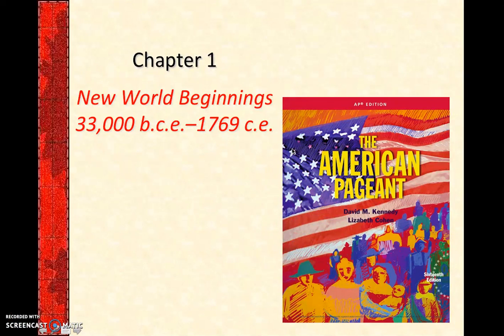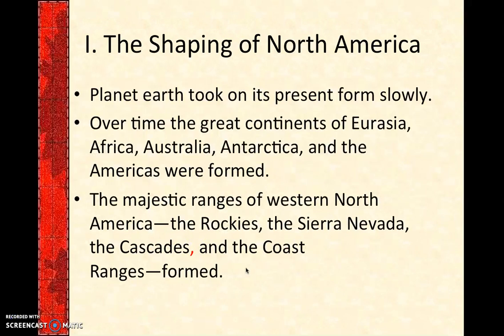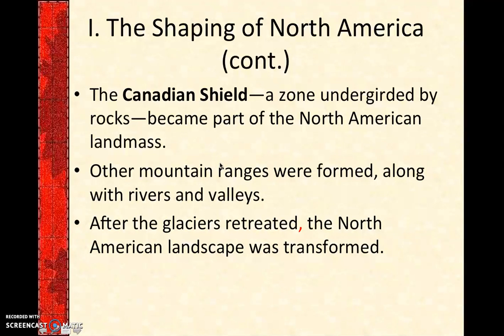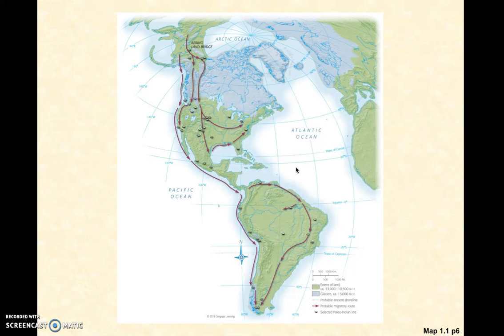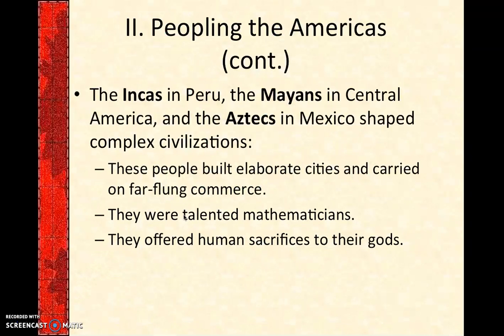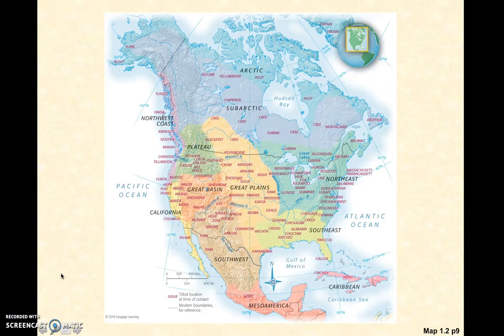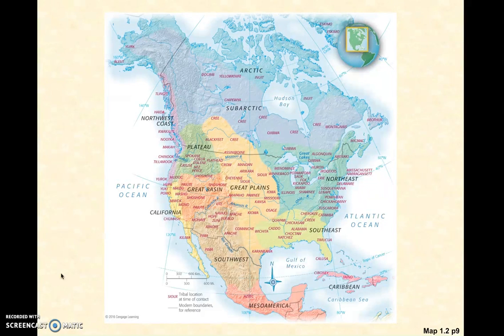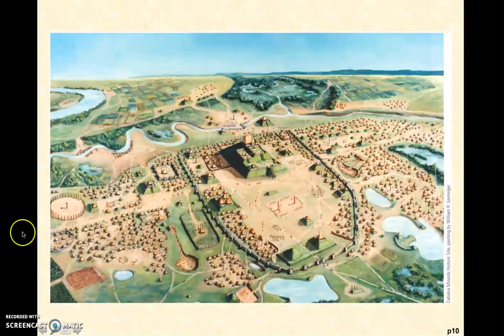Native Americans Before Columbus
Lecture notes concerning Native Americans prior to Columbus's arrival.